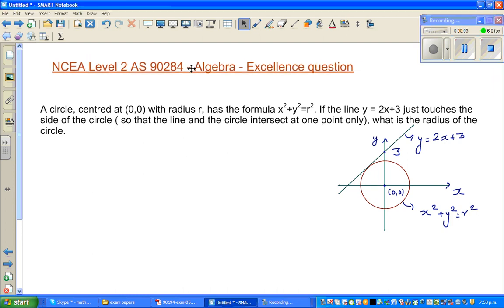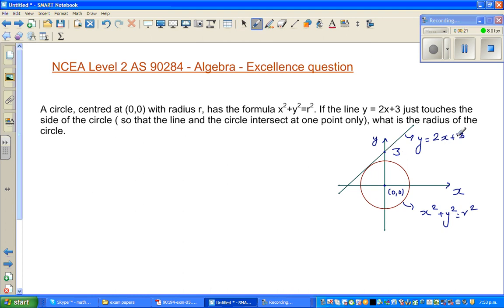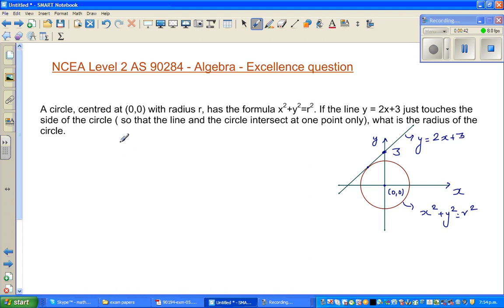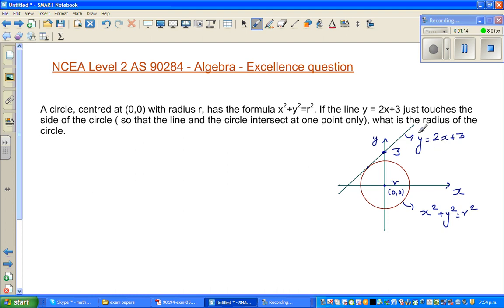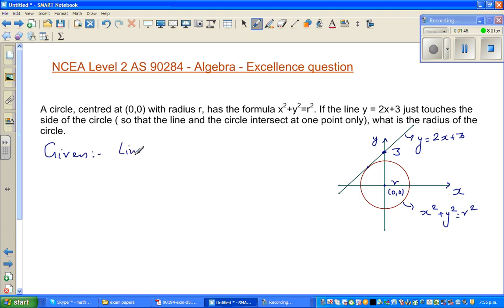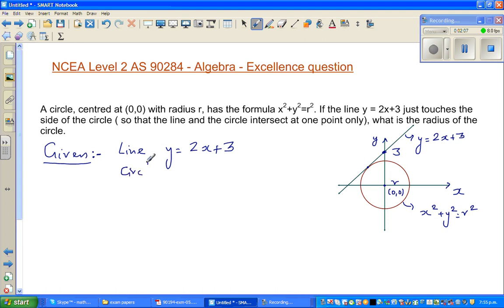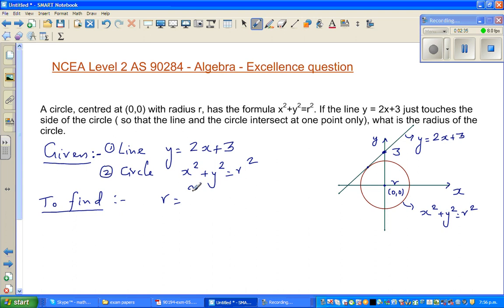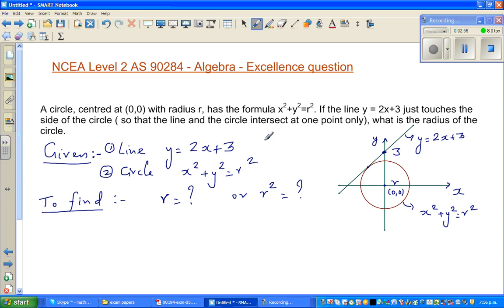NCEA Level 2 Algebra Excellence question Finding the radius of a circle